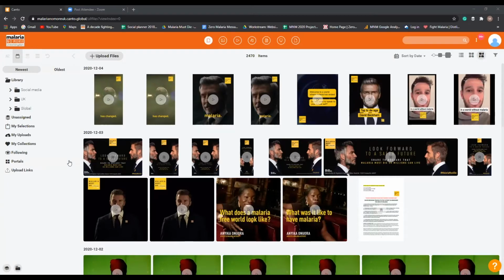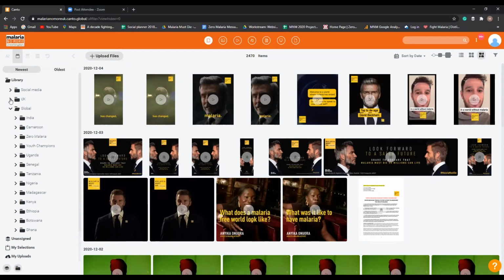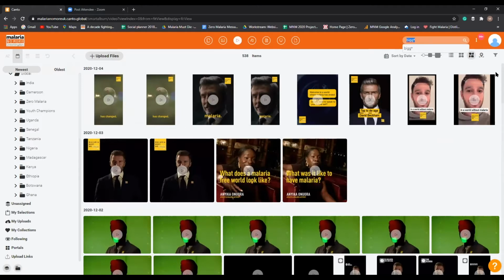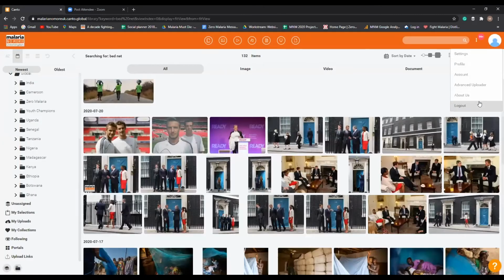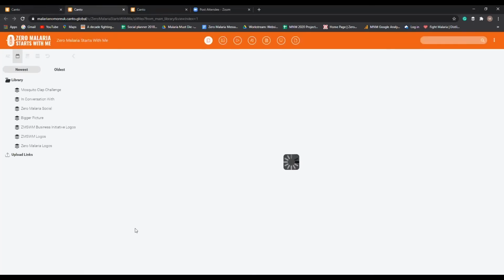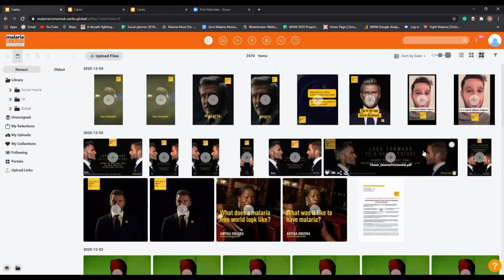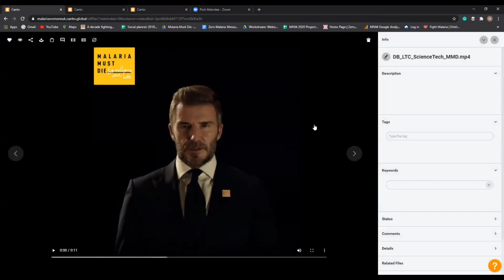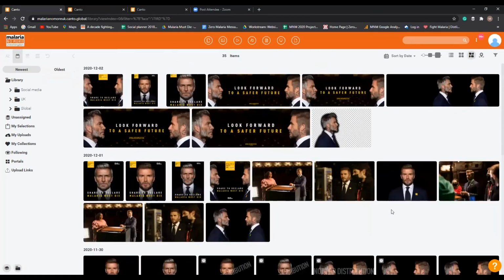How Nonprofits Use DAM to Streamline Global Campaigns | Canto + Malaria No More UK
How can nonprofit organizations improve content organization, collaboration, and campaign delivery across global teams? In this on-demand webinar, Canto sits down with Malaria No More UK to explore how digital asset management for nonprofits can transform the way mission-driven teams manage, share, and scale their creative work.

Hear from Mike Hamilton, Digital Marketing Manager at Malaria No More UK, as he walks through how his team uses Canto for charity organizations to simplify workflows, ensure branding consistency, and support major advocacy initiatives like Malaria Must Die and Zero Malaria.

Learn how a unified digital asset management system helps nonprofit teams consolidate scattered content, streamline nonprofit marketing workflows, and easily share approved brand materials with global partners and media outlets — all while saving time and staying focused on their mission.

In this video:
- How nonprofits manage digital content across teams and regions
- Why Canto is a powerful DAM for charity and advocacy campaigns
- Best practices for organizing and tagging nonprofit content
- How DAM improves branding consistency and content access
- Real-world examples from Malaria No More UK’s global initiatives

Watch the full conversation and see how nonprofits scale their impact with Canto

Chapters:
00:00 – Canto overview
02:05 – Meet Malaria No More UK
06:40 – The challenge of scattered assets
07:35 – Organizing content for global campaigns
09:55 – Sharing assets securely with partners
13:50 – Why nonprofits choose Canto
14:50 – Favorite feature on Canto
16:15 – Audience questions
17:05 – Facial recognition